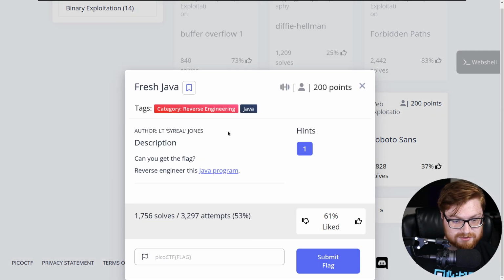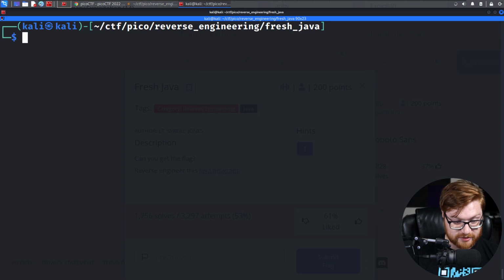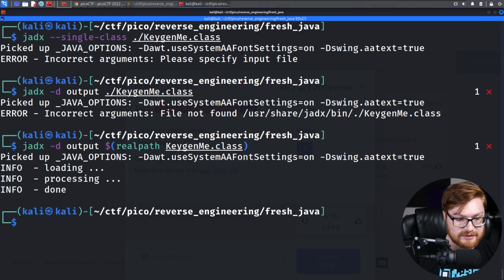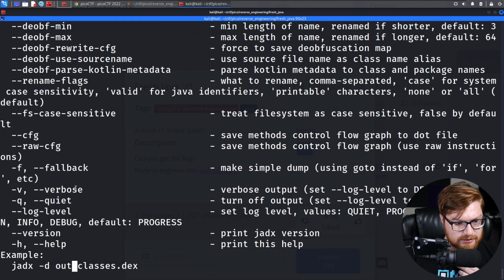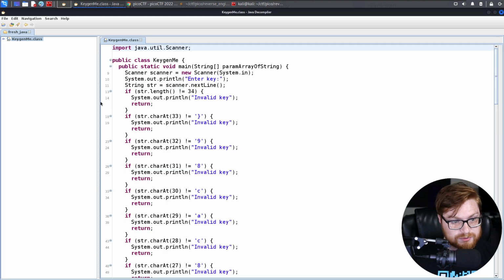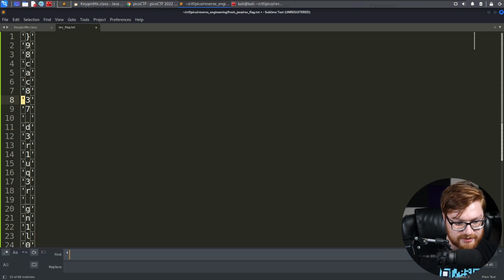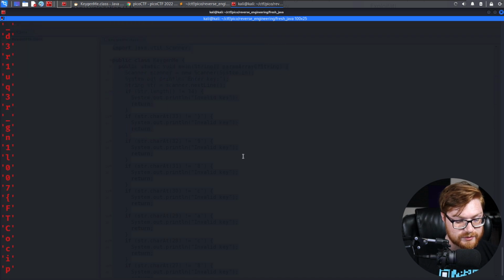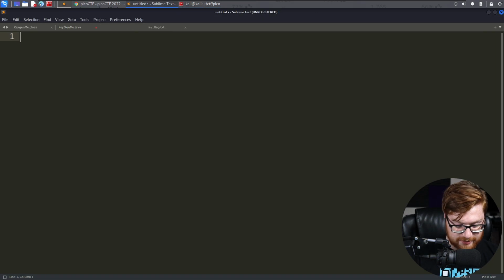Decompiling Java Bytecode (PicoCTF 2022 #34 'fresh-java')